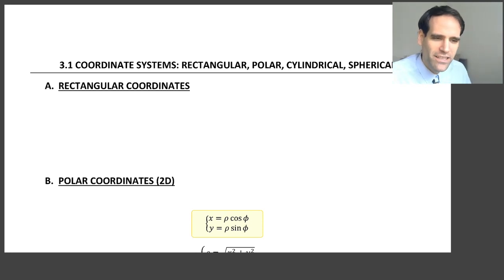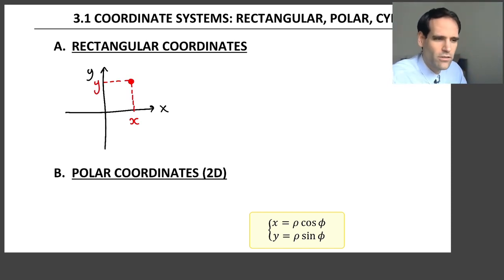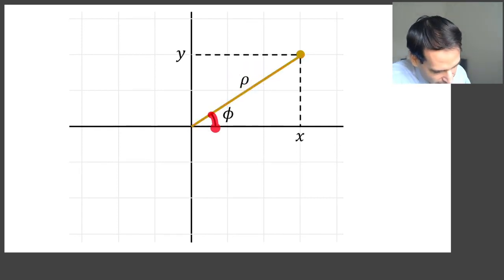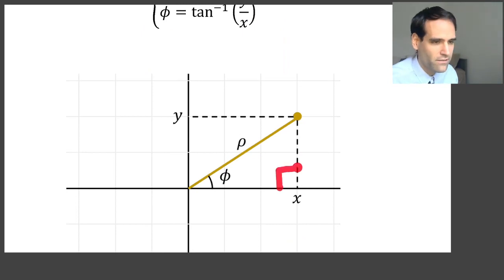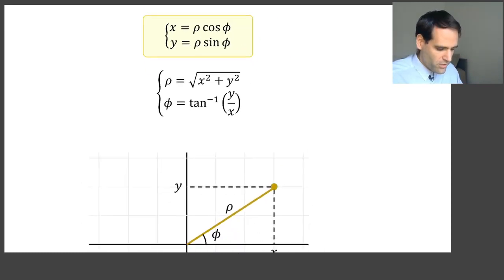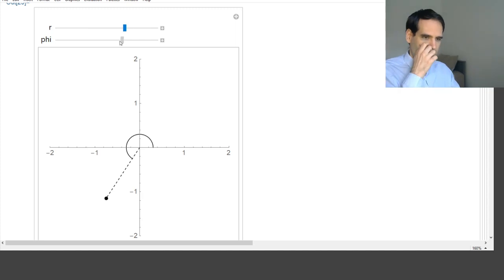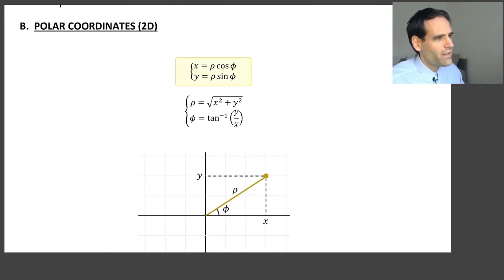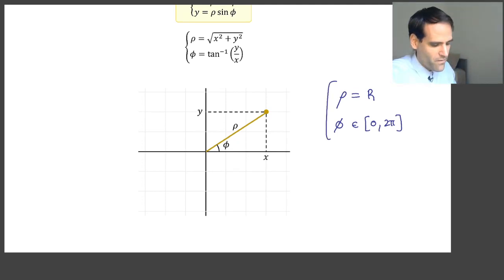3.1 Coordinates & Fields - #02 Polar Coordinates in 2D